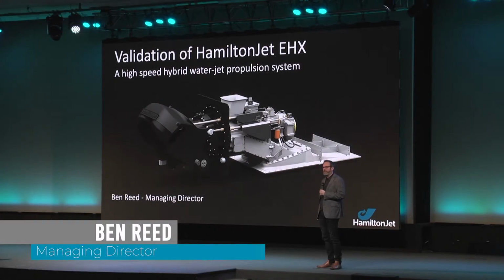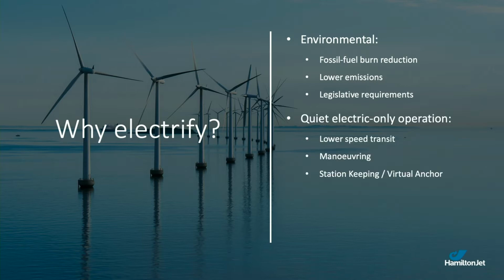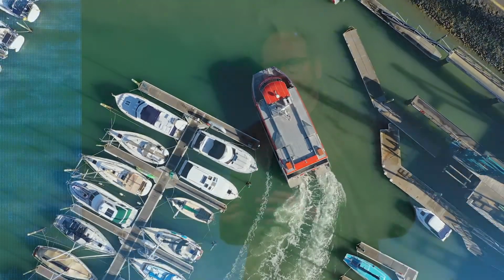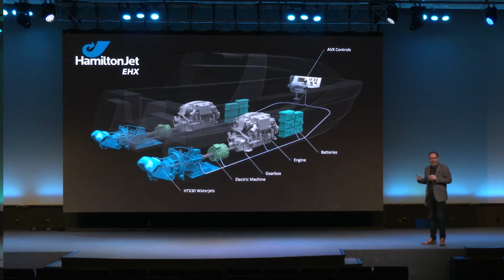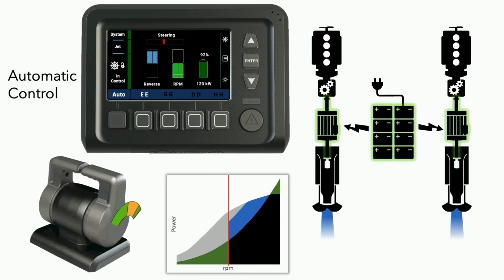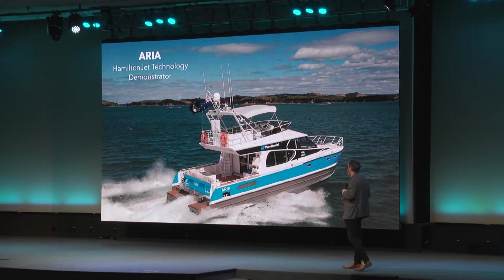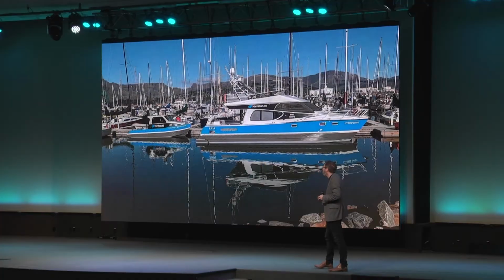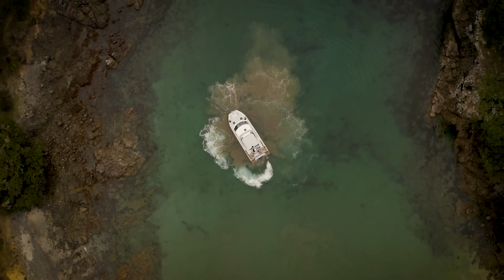EHMX 2021 - Ben Reed Presentation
Sustainability and renewable energy are huge considerations facing industries across the globe, and the marine industry is no exception.

Our managing director, Ben Reed, recently spoke about the trend of electrification at the Electric & Hybrid Marine World Expo, and how HamiltonJet is helping our customers reach their potential in this important area through our innovative and integrated hybrid-electric technology platform.

Watch Ben's presentation below and head to our website for more on Electric & Hybrid Drive Solutions